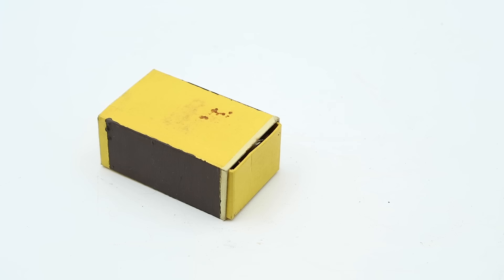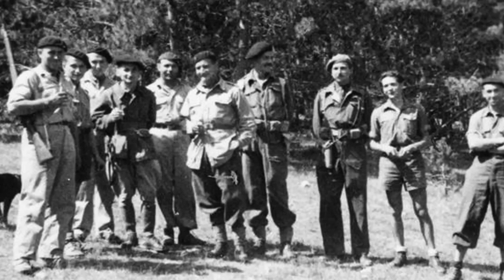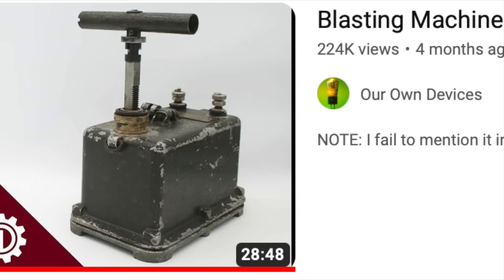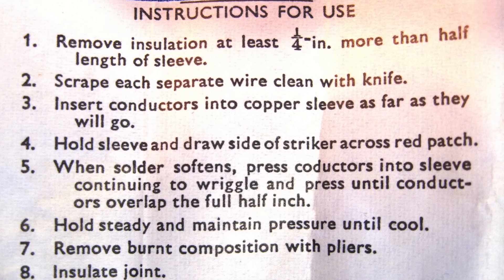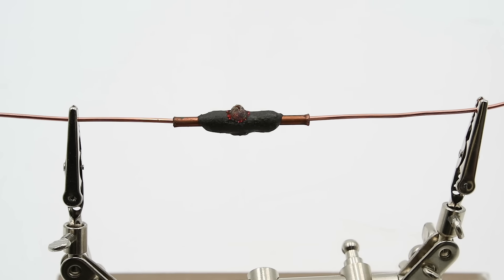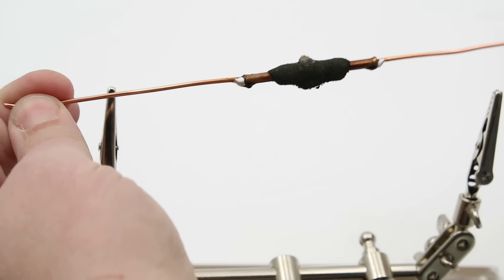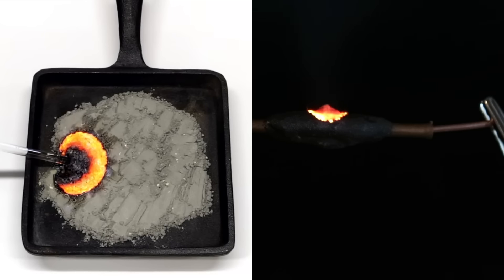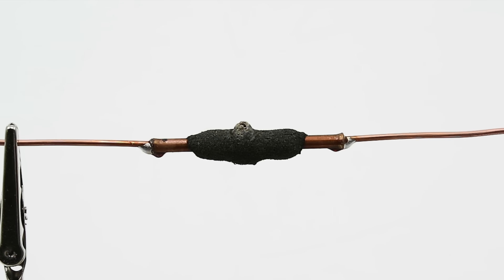SHORT: WWII SOE Self-Soldering Sleeves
In this very special episode, we examine a fascinating object kindly sent to me by viewer Timothy Zotara: a box of No.3 Self-Soldering Jointing Sleeves. Developed for use by Special Operation Executive (SOE), Britain' WWII sabotage and subversion organization, these were designed to connect firing wires to explosive detonators, using a pyrotechnic charge to melt the integrated solder.

SOURCES:
Dear, Ian, Sabotage and Subversion: the SOE and OSS at War, Cassell Military Paperbacks, London, 1996
Ladd, James, Clandestine Warfare: Weapons and Equipment of the SOE and OSS, Sterling Publishing Company, 1988